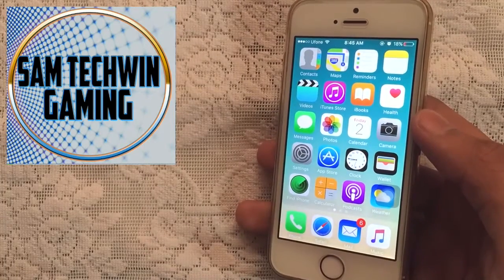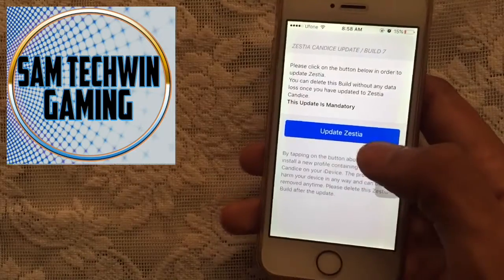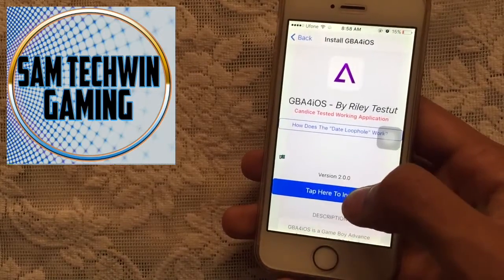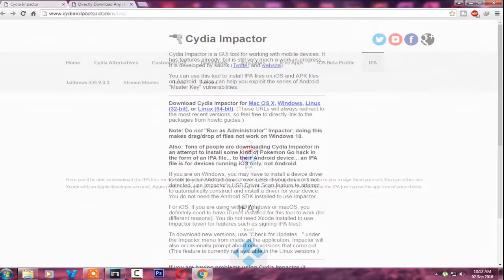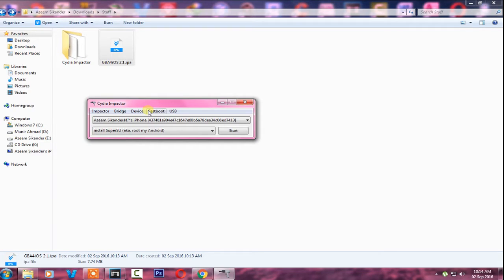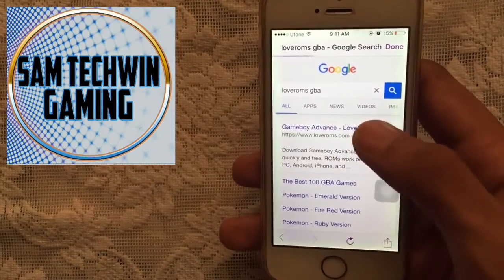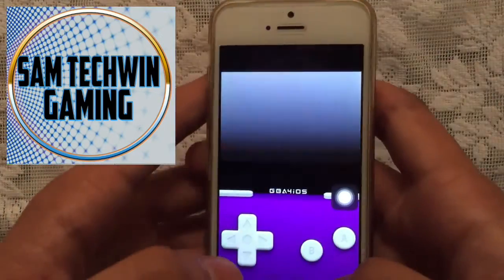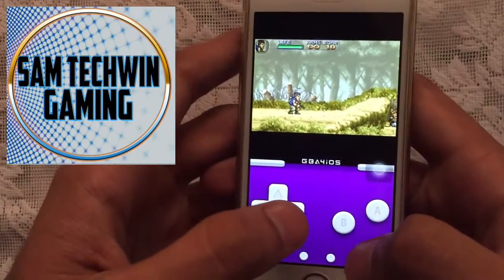Updated Install GBA4iOS Emulator No Jailbreak/Crash On iOS 10/9.3.5/9.3.4/9.3.3 On iPhone/iPod/iPad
Updated How To Install GBA4iOS Emulator Free Without Jailbreak/Crashes Supports iOS 10/9.3.5/9.3.4/9.3.3 And Below On Your iPhone/iPod/iPad